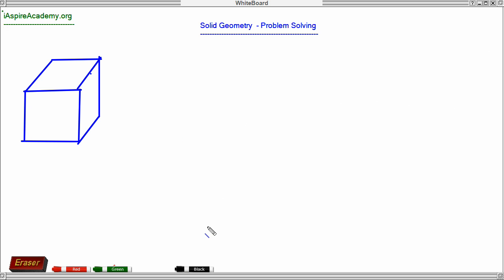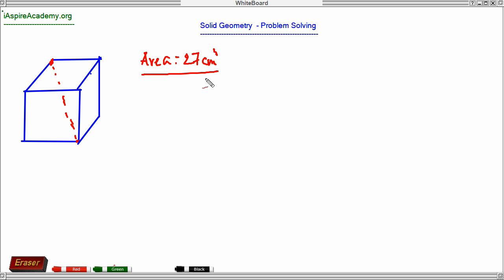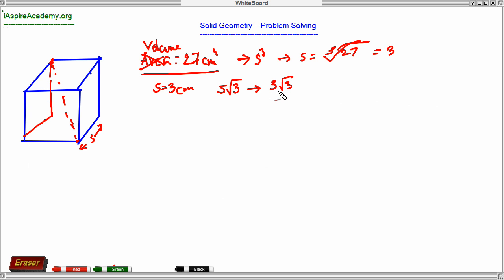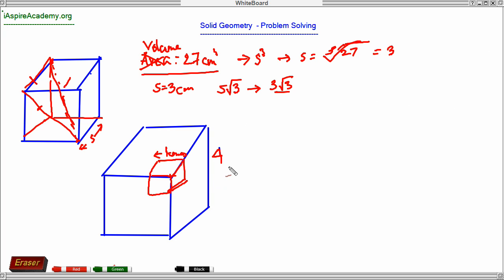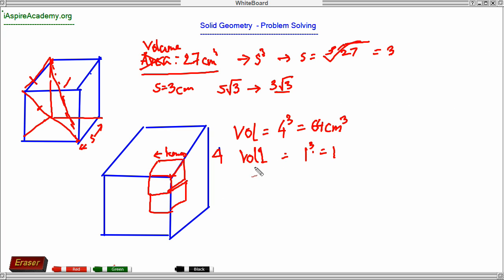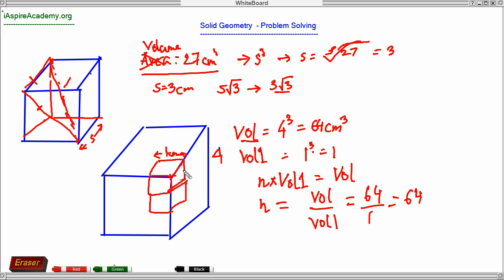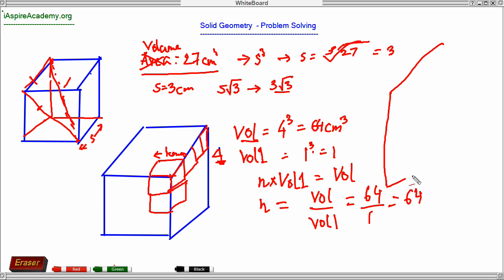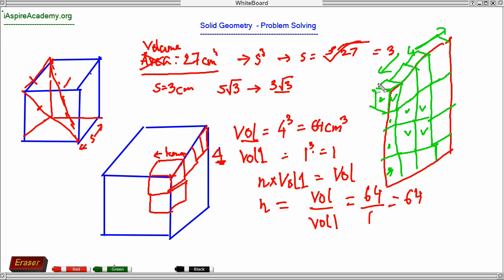2.10.1-Course:Geometry-Solid-Geometry-Problem Solving 1